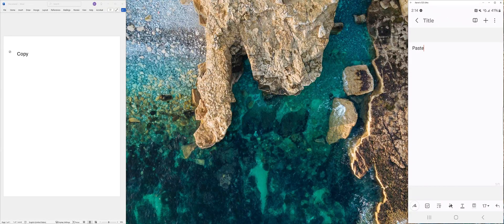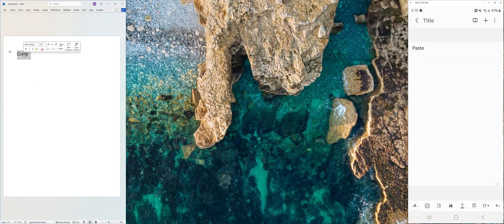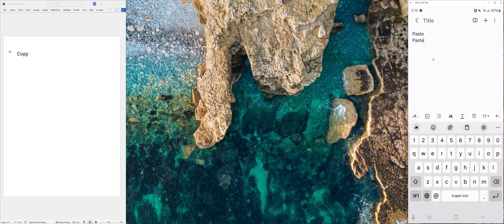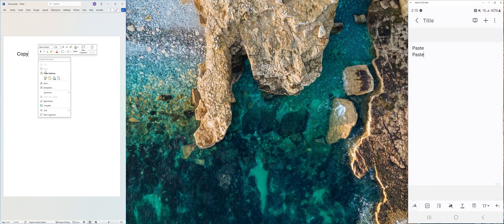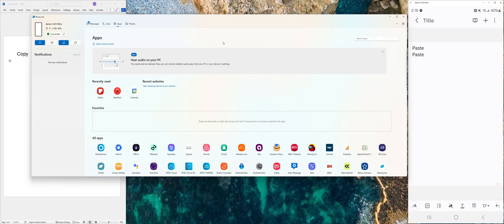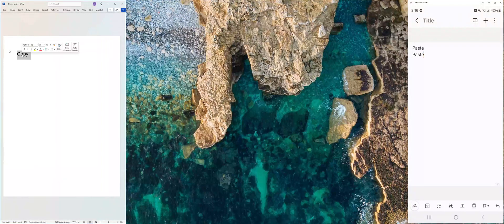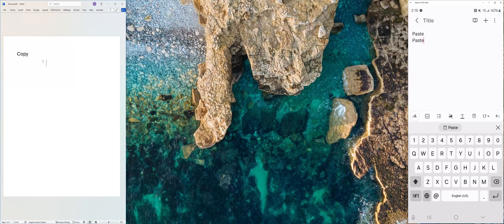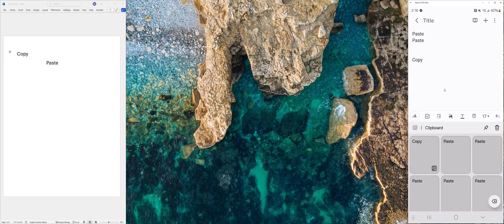How to Sync Clipboards - Android & Windows 11 - Using PhoneLink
How to copy and paste across android and windows 11 devices.

Use windows Phone Link,   go to setting, features, "cross-device copy and paste", toggle: ON